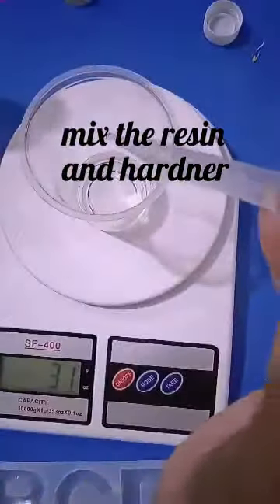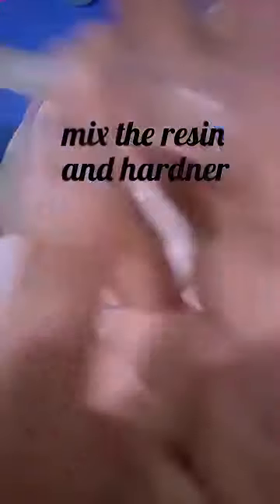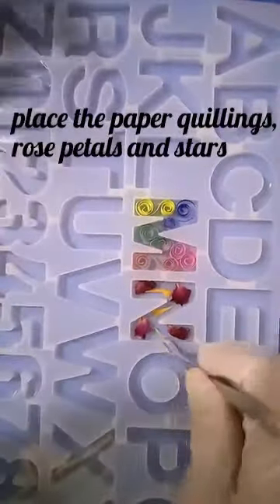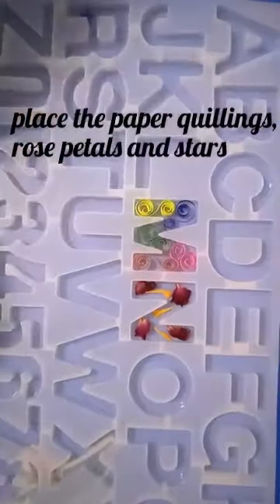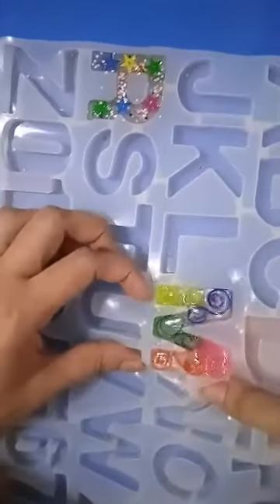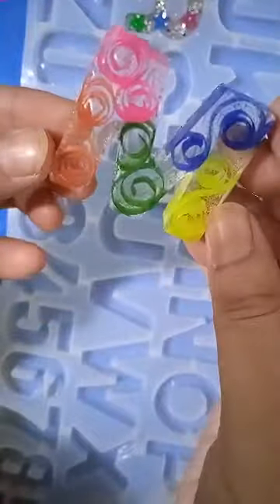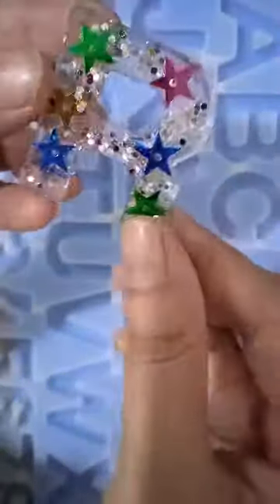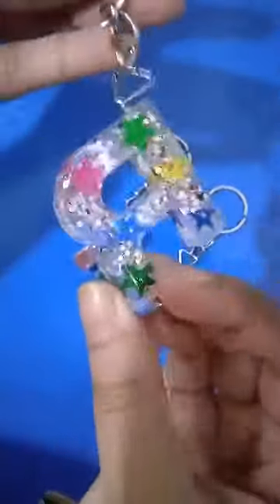Letter keychains|with quillings,star sequins,rose petals and gold flakes|resin art